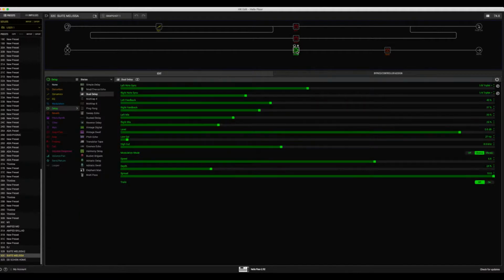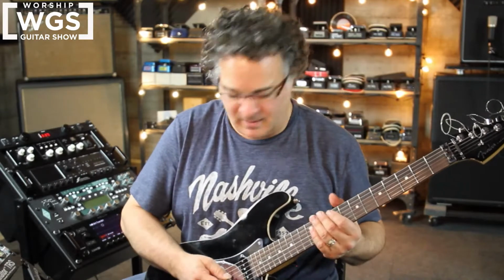WORSHIP GUITAR SHOW #19 // Tone Talk